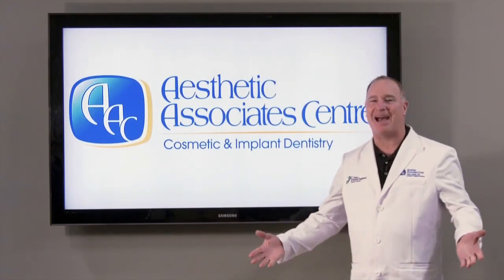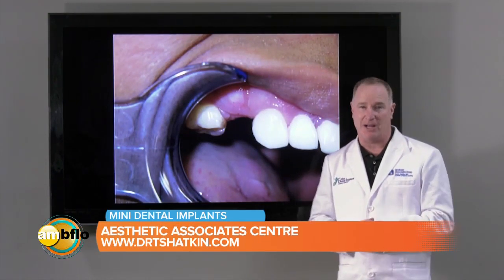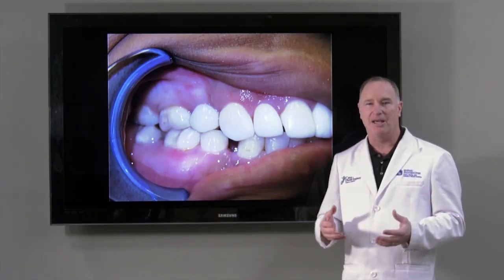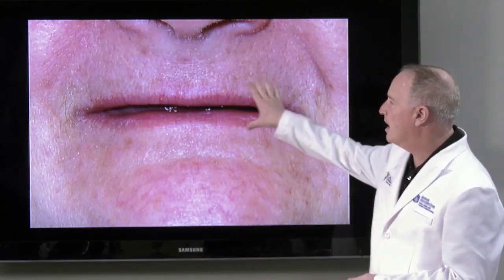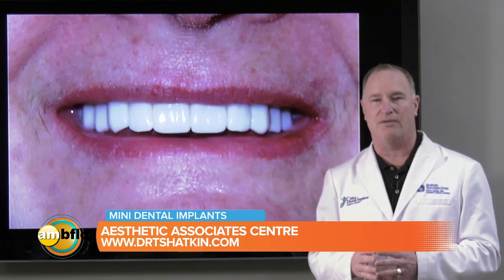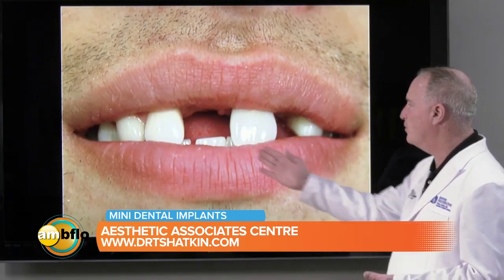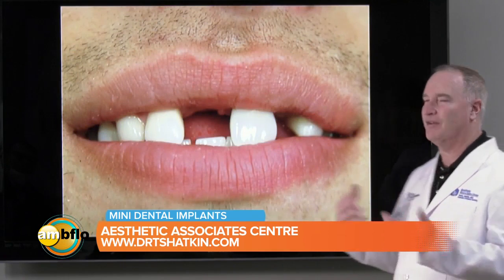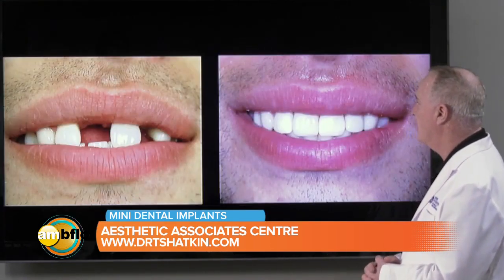Mini implants from Aesthetic Associates